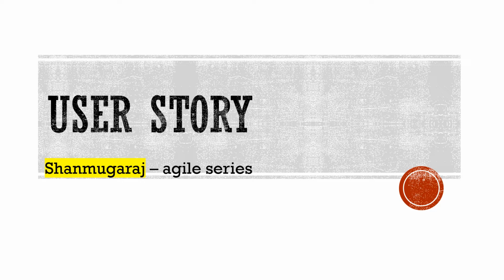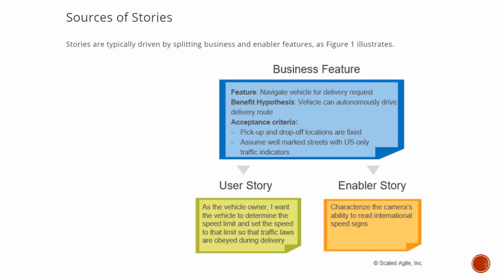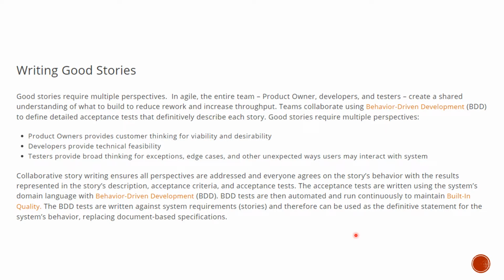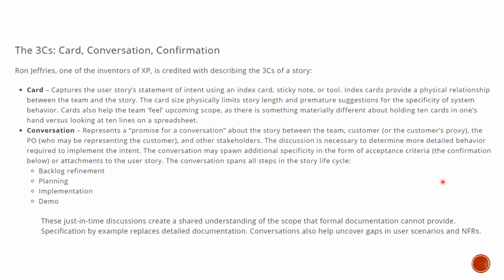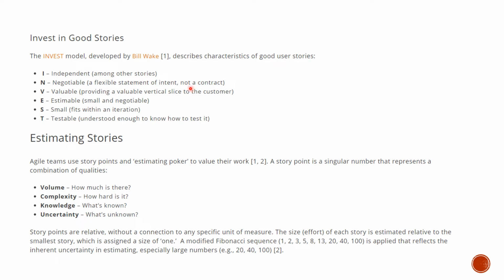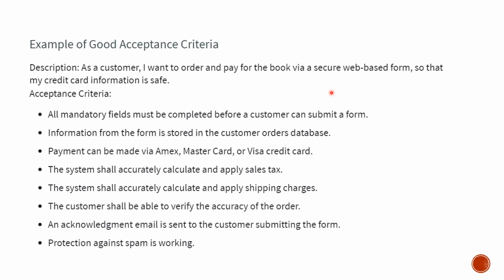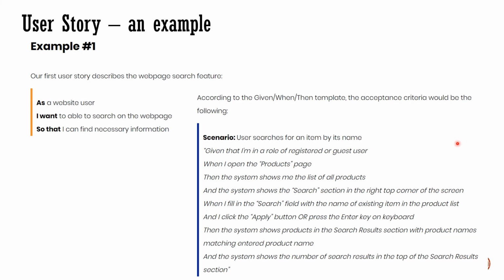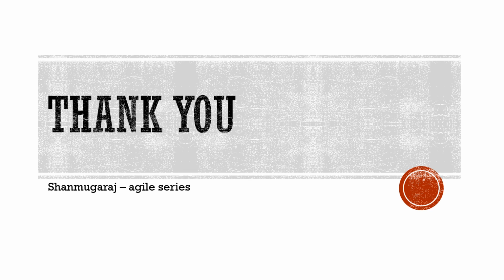Story of an User Story - INVEST in good stories - Product Agility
This video talks about what is an user story and how to write a good user story.